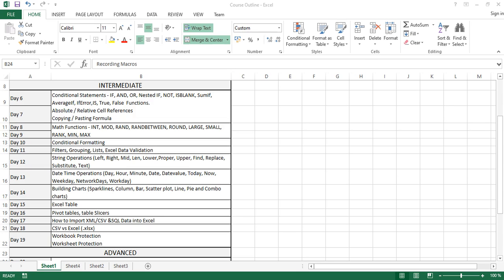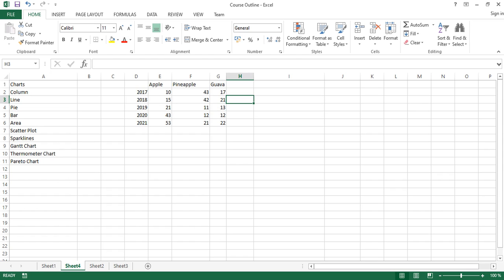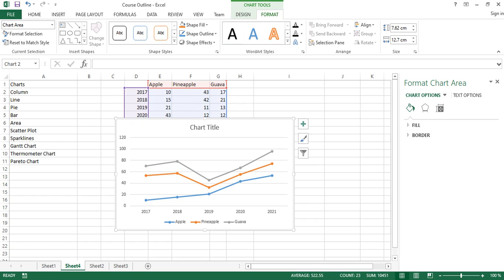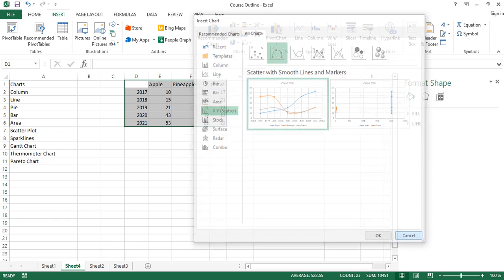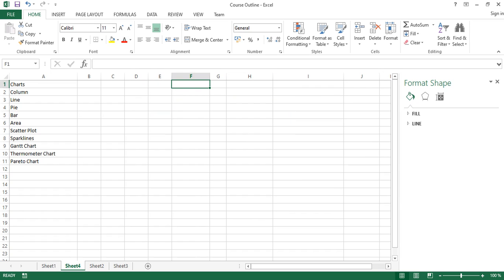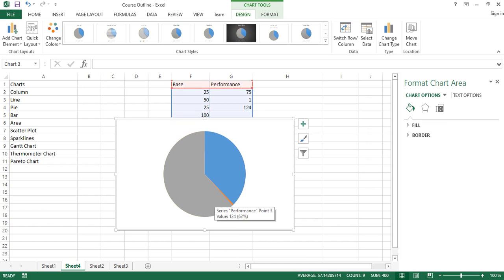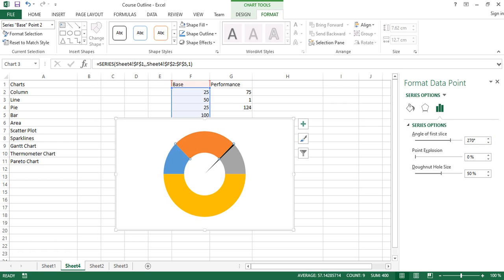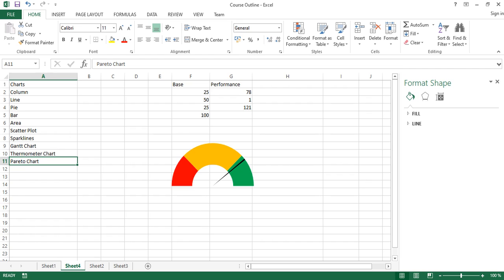Day 14 of 30days of Excel: Building Charts (Sparklines, Column, Bar, Scatter plot, Line, Pie &Combo)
Building Charts (Sparklines, Column, Bar, Scatter plot, Line, Pie and Combo charts)